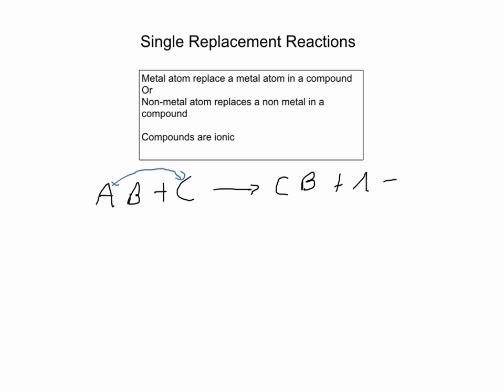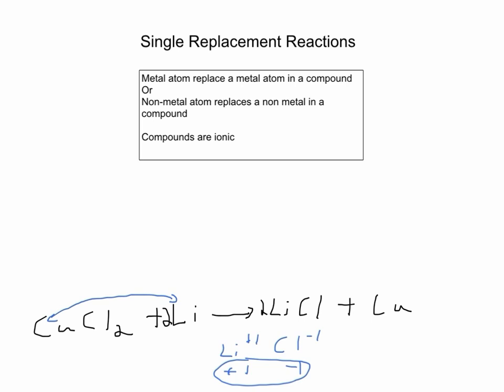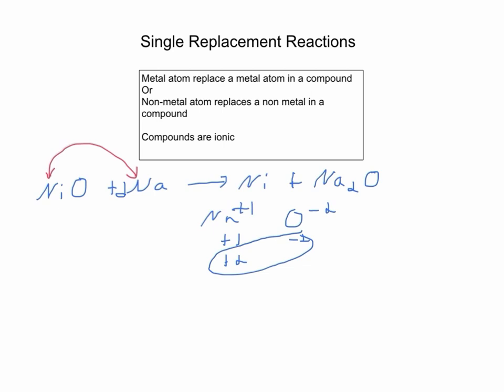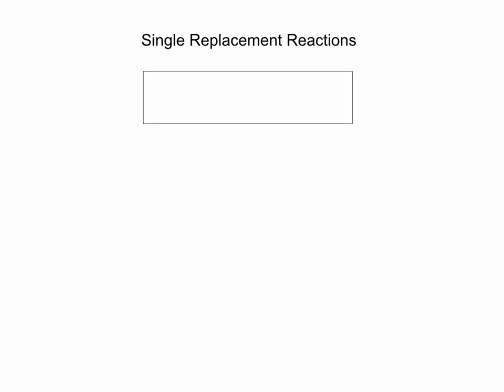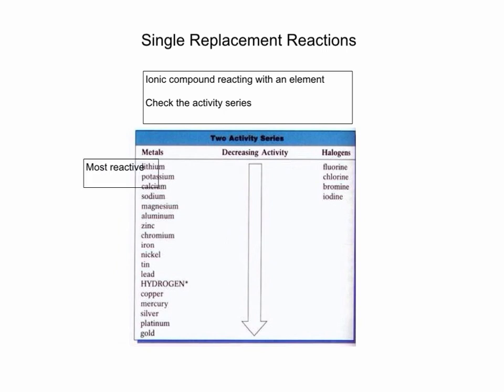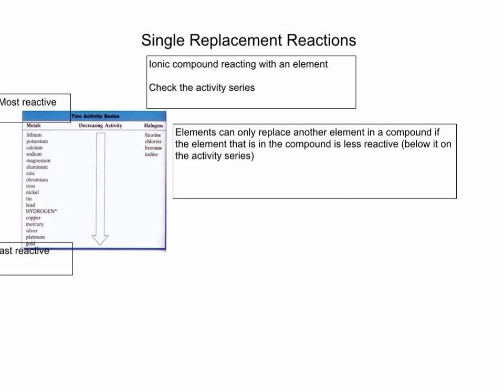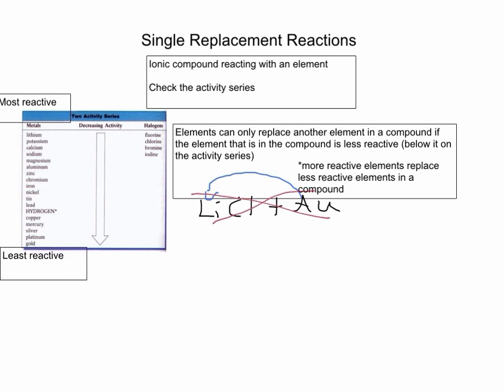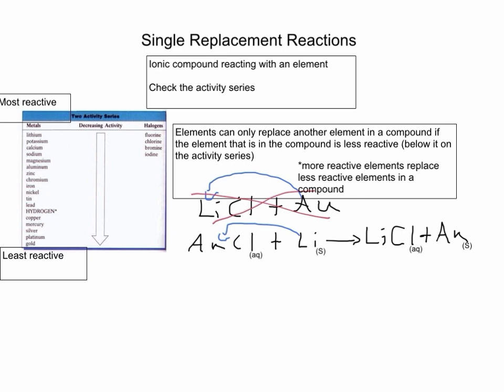56 Single Replacement